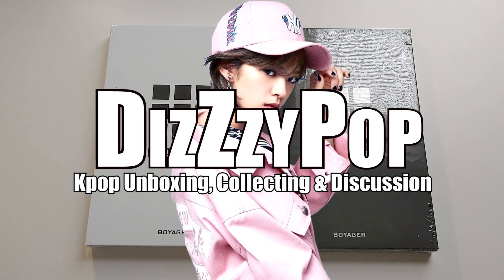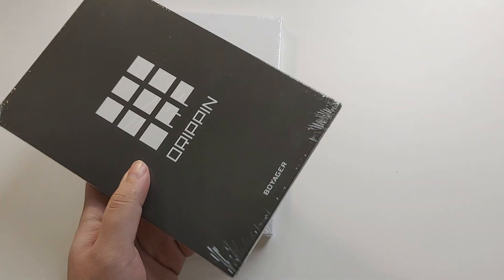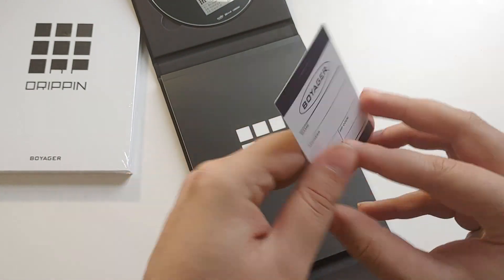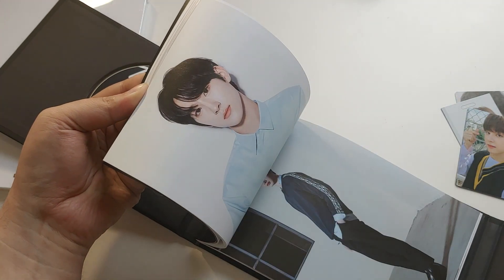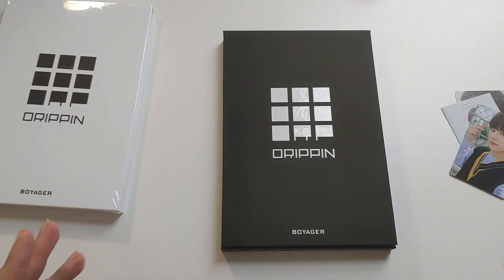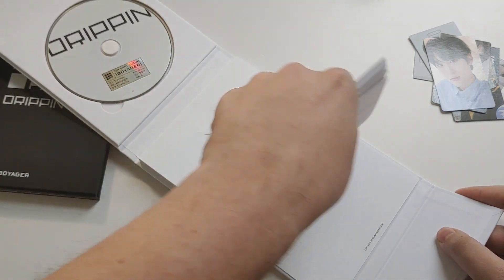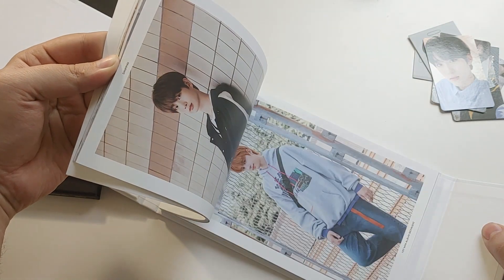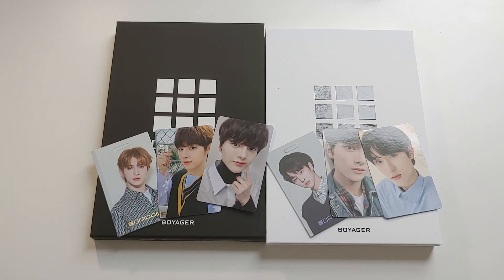DRIPPIN - Boyager Album Unboxing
Finally unboxing DRIPPIN's debut album Boyager, Always had to support the former X1 members and this was a great debut!

Purchased through ktown4u, with DHL, as i always do.

=Next Unboxings=

STAYC
Loona MMT
IZ*ONE Eyes On Me Kihno
Treasure